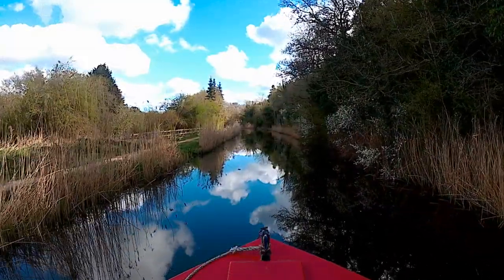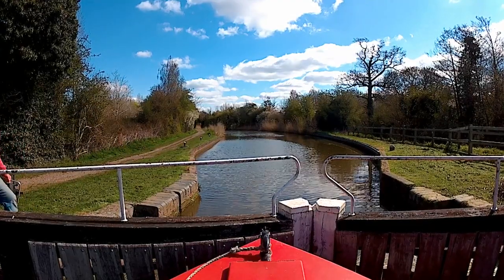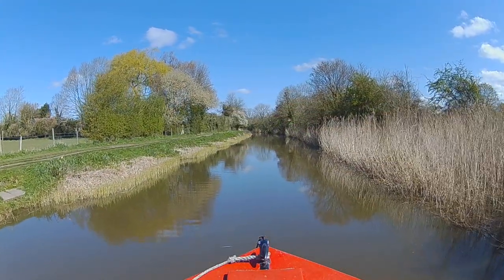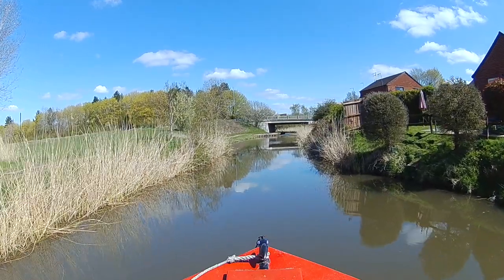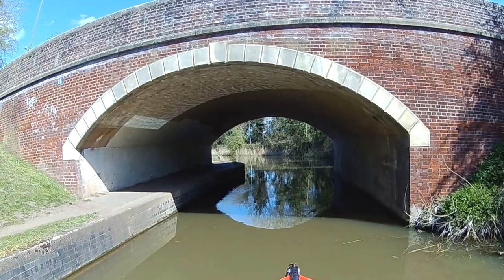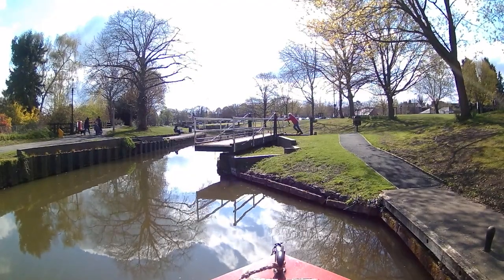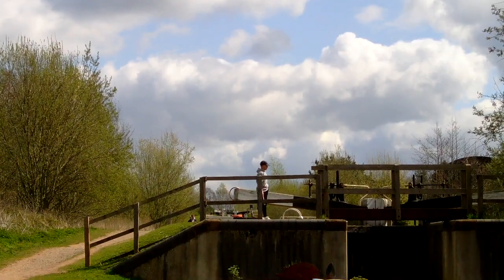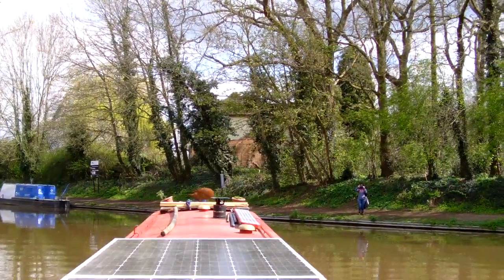Episode 45 Old Salt on The Droitwich Canals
Continuing from my mooring on the Droitwich Barge Canal in the previous episode, Tales From The Swan’s Neck completes the Droitwich Canals. Andrew enjoys being back in the sticks again after almost four months of lockdown in Stourport. He encounters some peculiar canal machinery, and discusses why these canals were built. He has a sleepless night in Droitwich, encounters some unusual locks, and Oinky the rusty pig gets into a bit of a scrape.

For those who have requested photographic prints, please visit my Picfair store, and select View Albums. You can choose from albums titled As Seen on YouTube/ Art Prints/ Landscapes/ or Seascapes. Thank you.